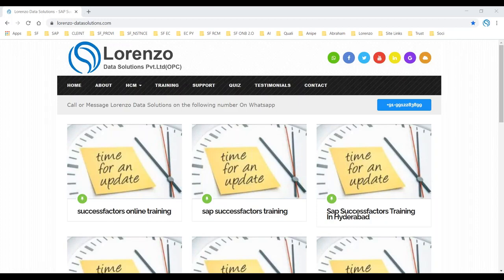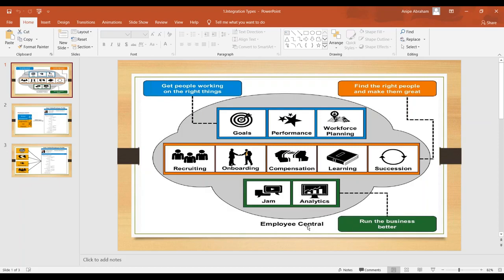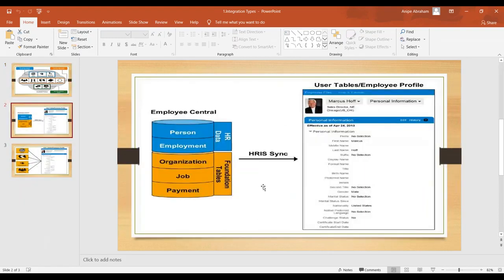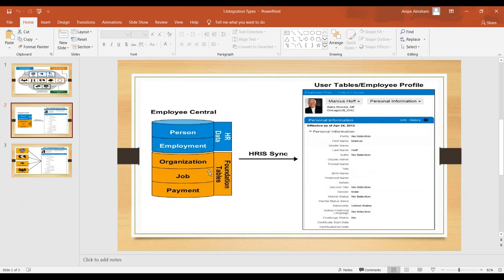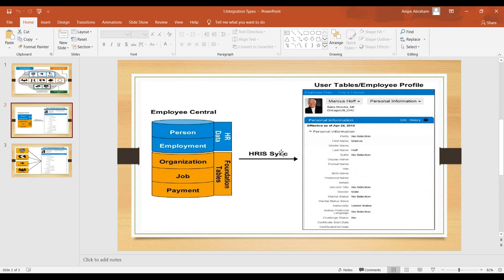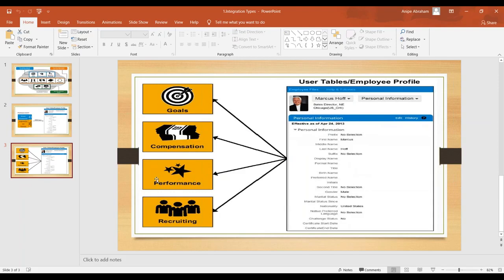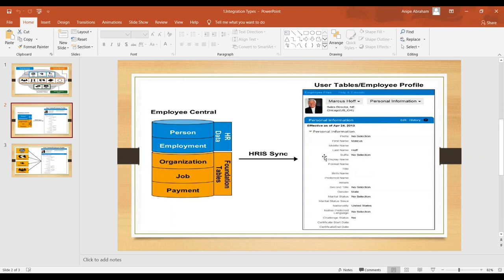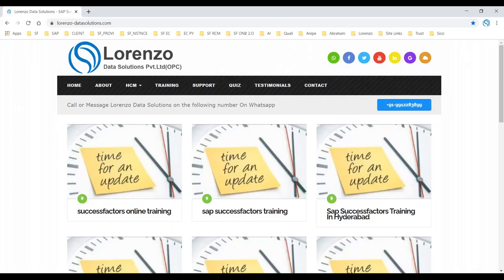Integrating Employee Central (EC) to internal systems with HRIS Sync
Integrating Employee Central (EC) to internal systems with HRIS Sync , Integrating Employee Central (EC) to internal systems with HRIS Sync , Employee Central – Internal Integrations Internal integration is completed through the HRIS Synchronization. The HRIS Synchronization is a mechanism that synchronizes data from Employee Central to other SAP SuccessFactors products. You can connect to the HRIS Synchronization through the Employee Profile.

This is a video recording of a Live Webinar presentation by Anipe Abraham , who is  Sr. SAP SuccessFactors Consultant and Corporate Trainer who is also a Manager in handling SAP SuccessFactors Employee Central Consultant | Recruitment Management | ONB 2.0 | ECP | PCC | Implementation projects.

Regards,
Anipe Abraham
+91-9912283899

Anipe Abraham Offers Best SuccessFactors Online Training  In The Areas Of SAP SuccessFactors Employee Central Online Training , Employee Central Payroll Online Training , Recruitment Management Online Training and Onboarding 2.0 Online training or self-learning videos

Employee Central (EC) to internal systems with HRIS Sync
HRIS Sync